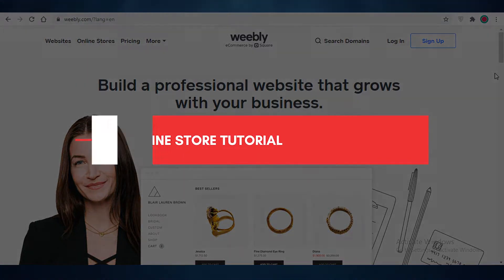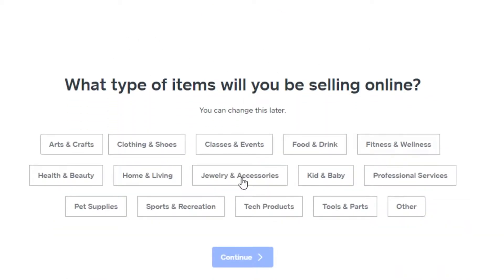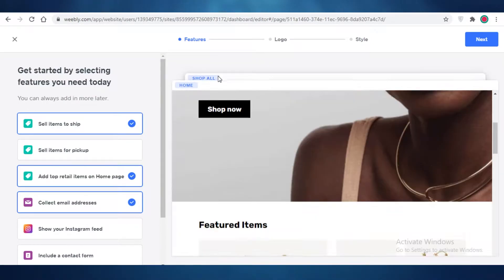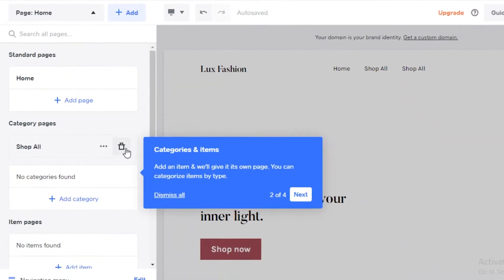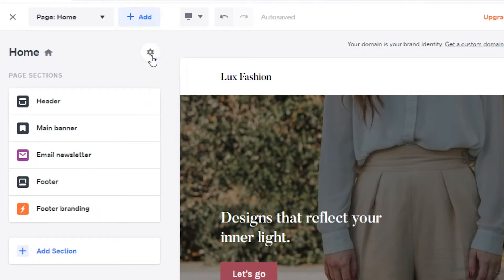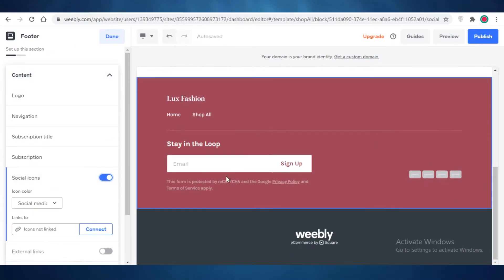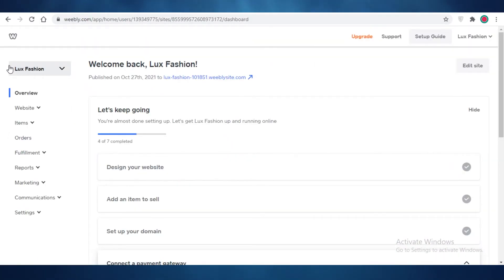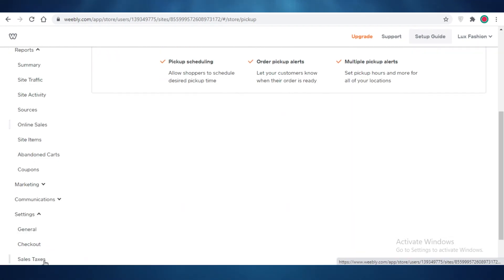Weebly Online Store Tutorial | How to Create your Online Store on Weebly!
In this video I show you How to Create your own Ecommerce Online Store using Weebly for FREE. You can create a professional ecommerce store on weebly with few easy steps !